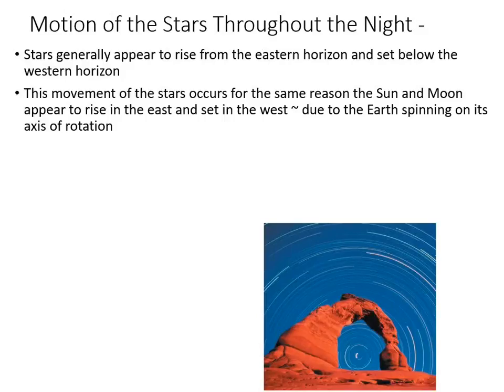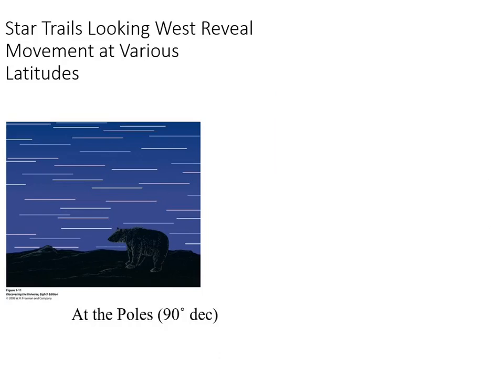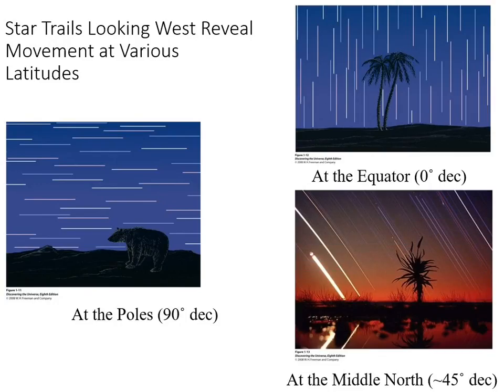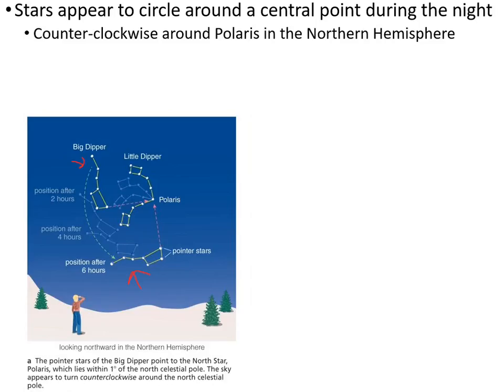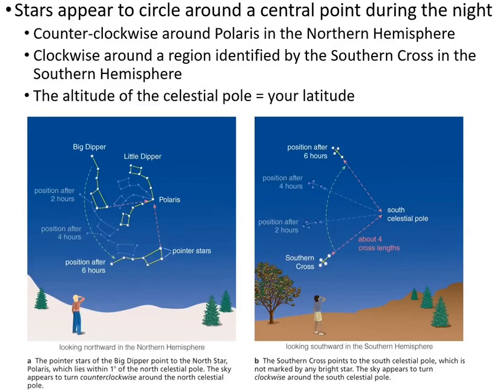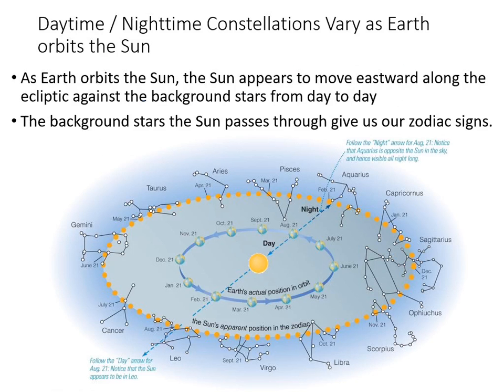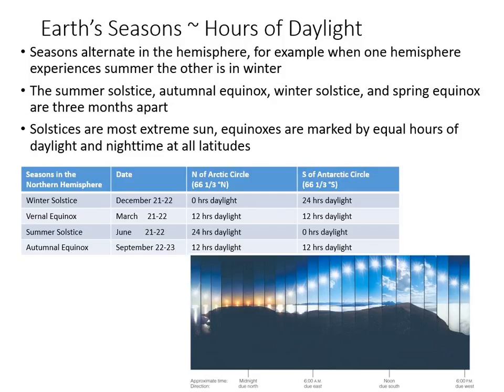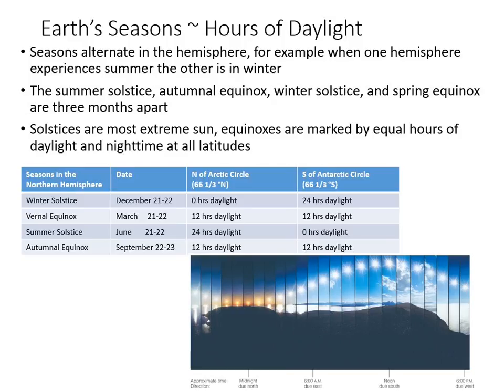PHS151 Chapter 2 Second Full Lecture